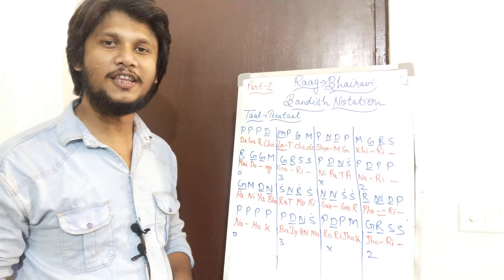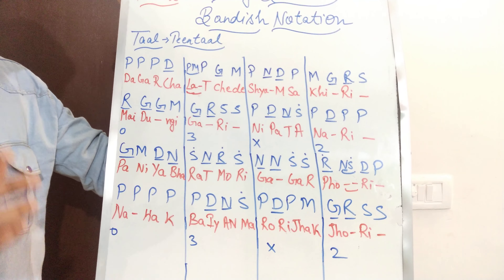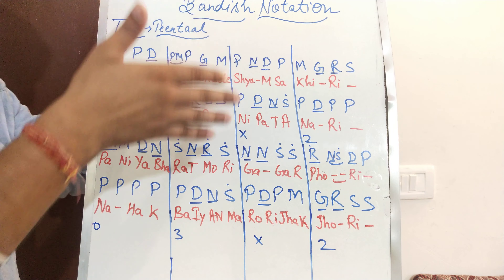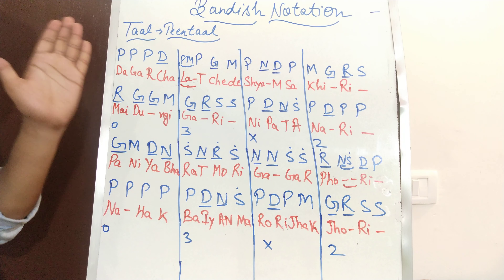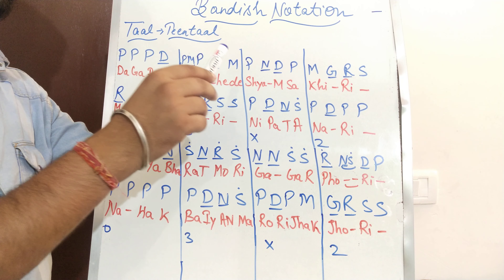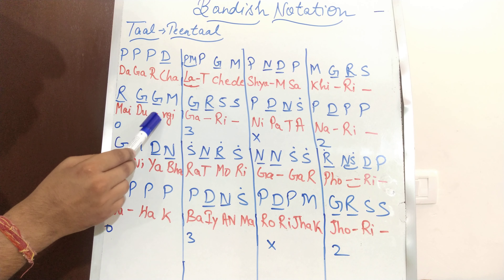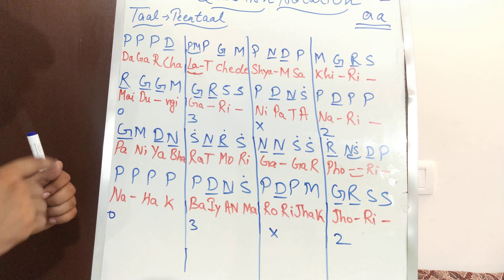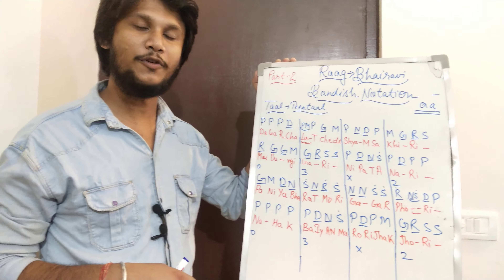Raag Tutorials Raag Bhairavi Learn and know about the bandish notation of raag bhairavi part-2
Tum prem ho Lofi Music 🎶🎶 🎵 🎶 🎶 Lofi Songs | Love Mashup | Love Songs Music Addicted

Best Bollywood songs on Harmonium

Lofi Songs for all Music 🎶 🎵 🎶 Lovers

Teri Yado me khoya hun Love Lofi Music 🎶🎶 🎵 🎶 🎶 Lofi Songs | Love Mashup | Love Songs Music Addicted

Play Fast Harmonium Ep- 9||Raag Bhoopali Tutorial || Learn To Play&Sing Bandish On Harmonium So Easy

9Stoppers 7Bellow Amritsari Harmonium With Coupler In Just 9950rs Only||Best Harmonium In Best Deal

हारमोनियम ही हारमोनियम|Best Harmonium To Purchase For Beginners To Professional||आज ही करें बुकिंग

Harmonium, Harmonium for You,

सबसे सस्ती Kolkata style Harmonium कहाँ मिलेगी ! सबसे सस्ता हारमोनियम कहाँ मिलती है

lofi songs
lofi
lofi music
lofi song hindi
lofi girl
lofi bollywood songs
lofi mashup
lofi sad song
lofi study music
lofi songs mashup
slowed and reverb song
slowed & reverb song
slowed and reverb song hindi song
slowed & reverb song hindi song
slowed and reverb songs hindi
slowed & reverb songs hindi
lofi songs
lofi song kaise banaye
lofi song ke liye video kaise banaye
lofi song Hindi
lofi music
lofi love songs hindi
lofi sad songs hindi
lofi remix
lofi mashup
slowed and reverb songs
slowed and reverb
slow songs
slow motion
Song Details 🎈❤️🎈-

Song :- Mind Relax Lofi Mashup

Chandni Raat ka jaadu Lofi Music 🎶🎶 🎵 🎶 🎶 Lofi Songs | Love Mashup | Love Songs Music Addicted